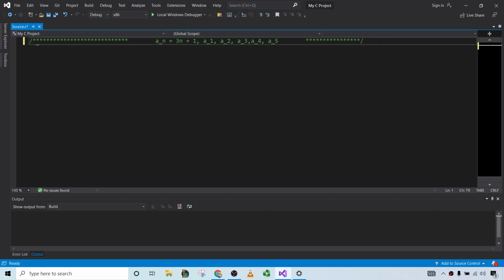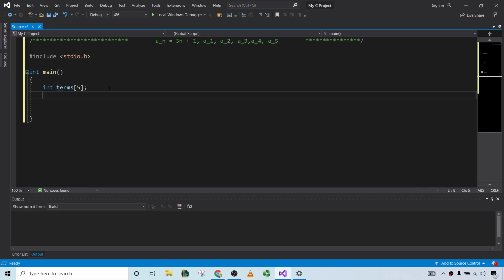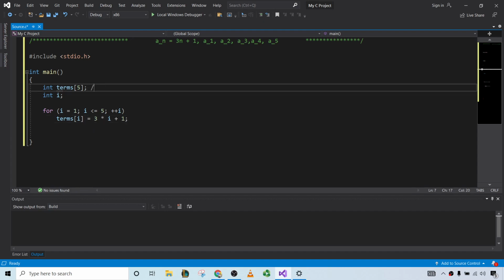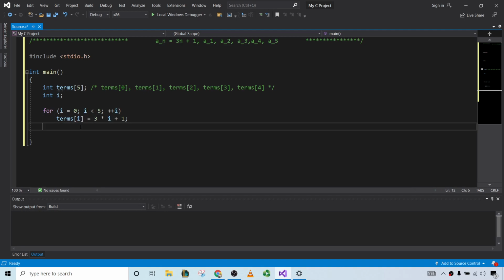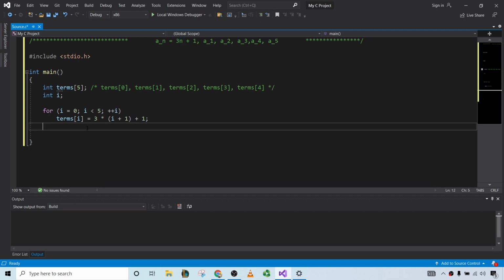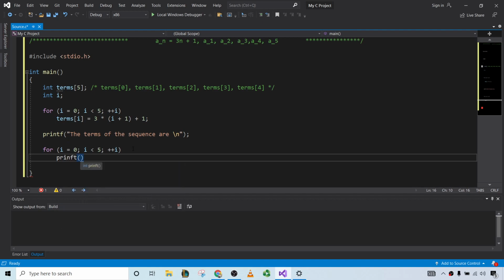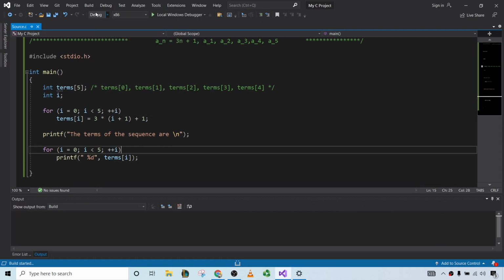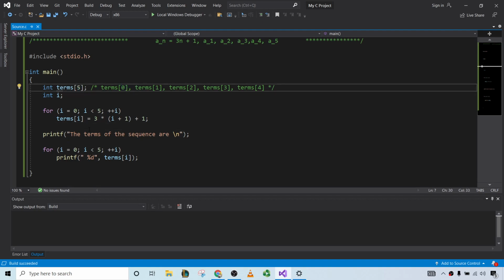How to Write a Program to Compute the First Five Terms of a Sequence using C